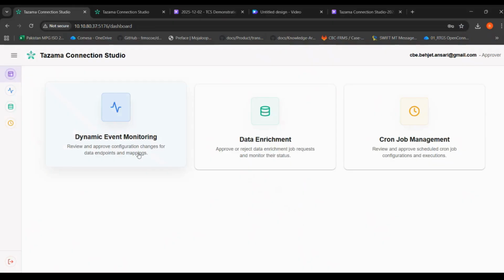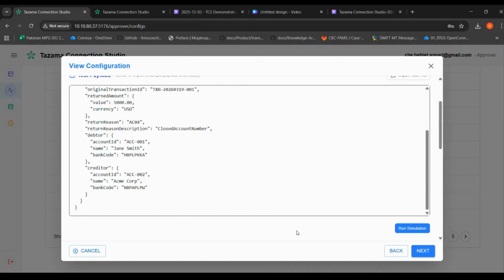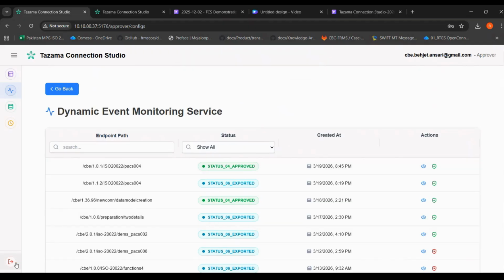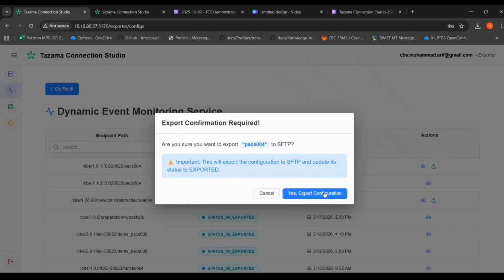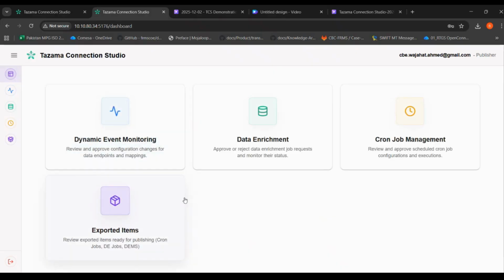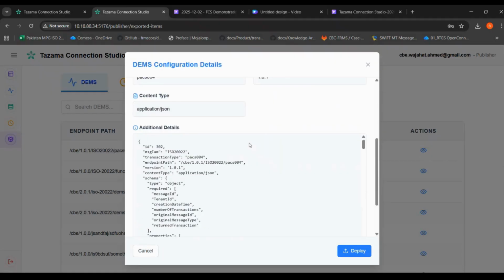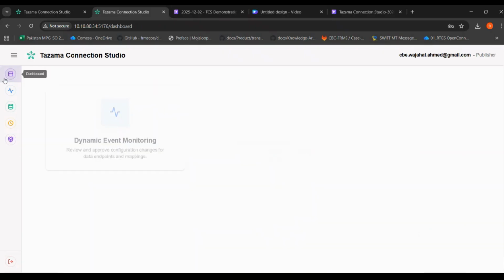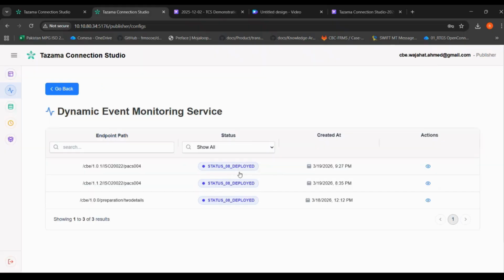5 Approving and Deploying the Connection